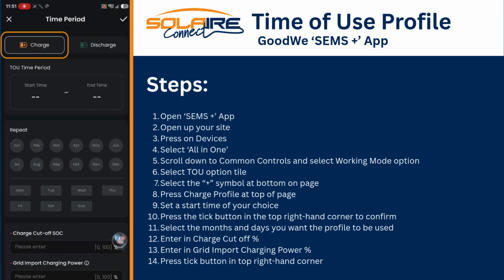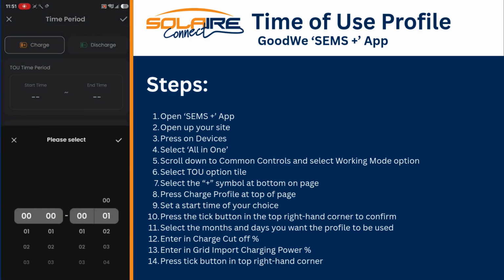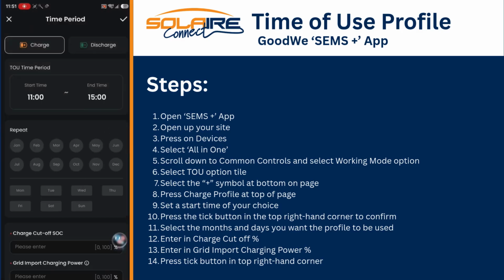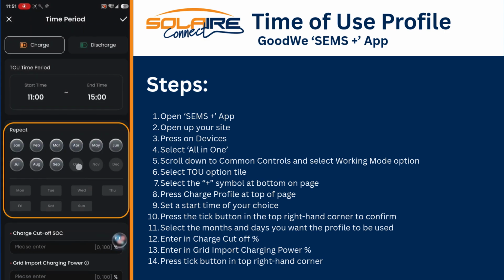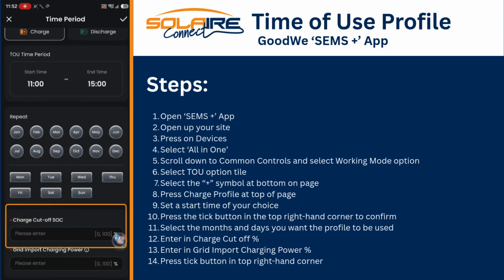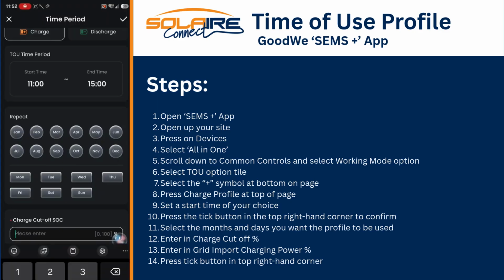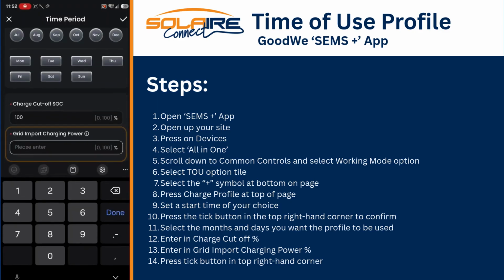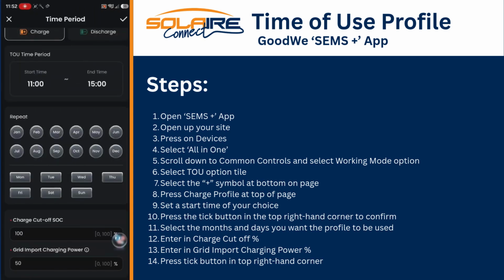GoodWe SEMS+ App: How to Set Up Time of Use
How to set up Time of Use on the GoodWe SEMS+ app — a quick, step-by-step walkthrough from the team at Solaire Connect. If you've got a GoodWe battery, a Time of Use profile tells it when to charge, so you can top up on cheaper off-peak power and lean on your battery when electricity costs the most.

In this video we open the SEMS+ app, head into your battery's Working Mode settings, and build a Time of Use charge profile from scratch — setting the start time, the months and days it runs, your charge cut-off percentage and grid import charging power. If your plan's peak and off-peak windows are different, or you're not sure what figures to enter, give us a call and we'll set it up with you.

Solaire Connect is a family-owned, Clean Energy Council accredited installer that's been looking after Perth and WA homes for over 15 years. Already with us and want a hand getting your battery dialled in? Give our team a call — we'll make sure your system's working as hard as it can for you.